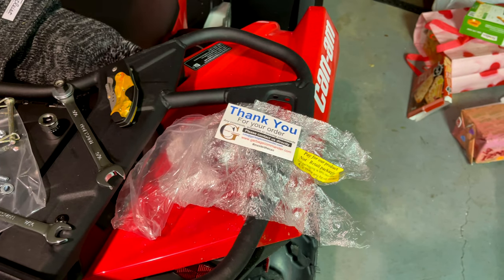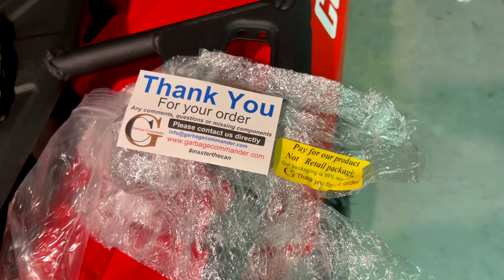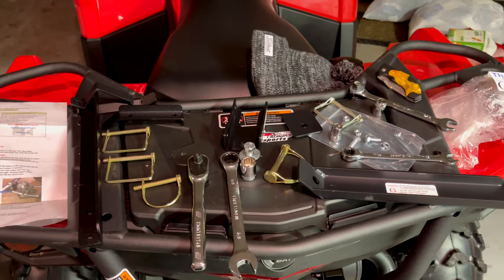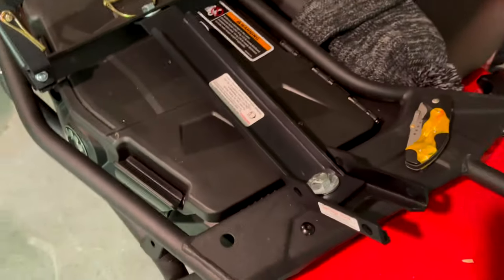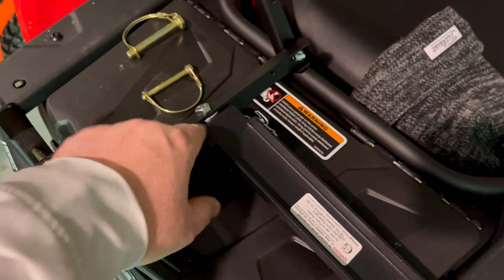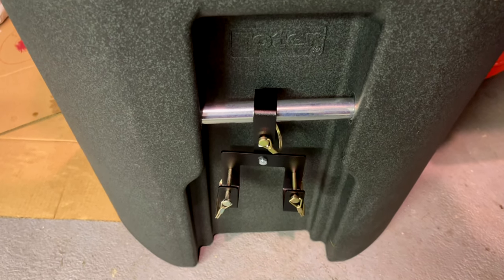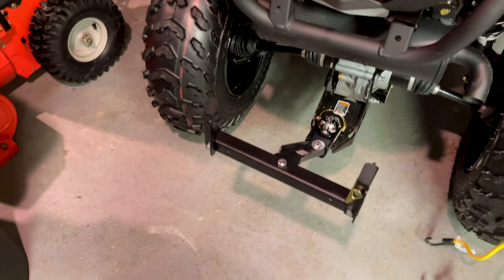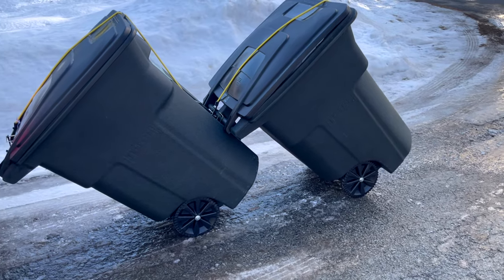Charley Lynch Review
Picked this up to haul garbage cans down the road for pick up after the road froze and trucks could no longer make it to my home.